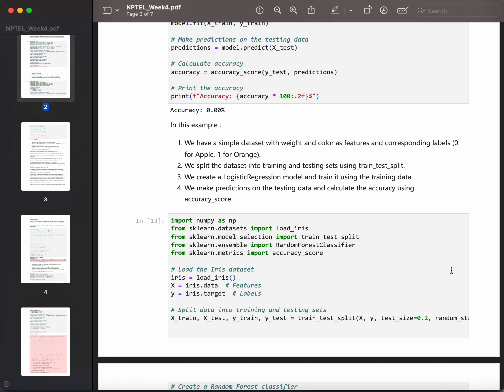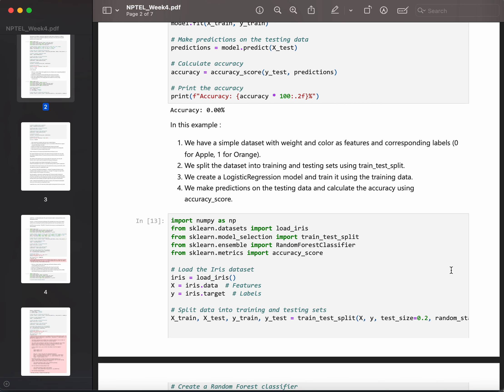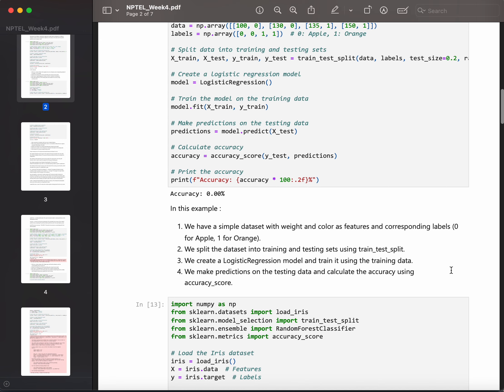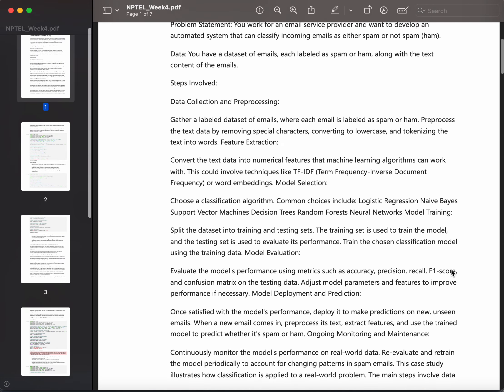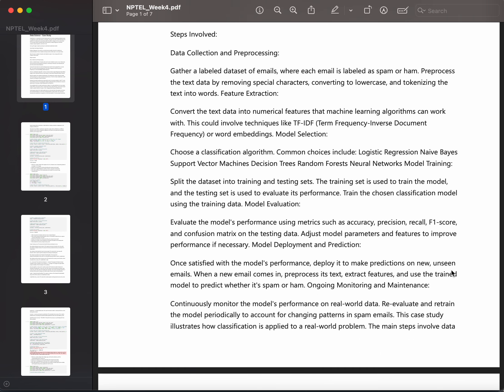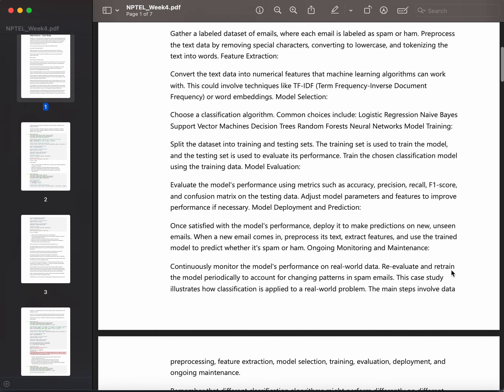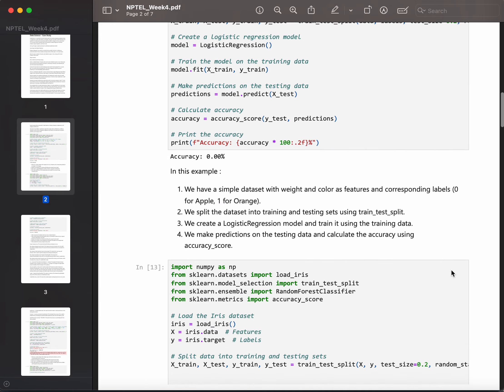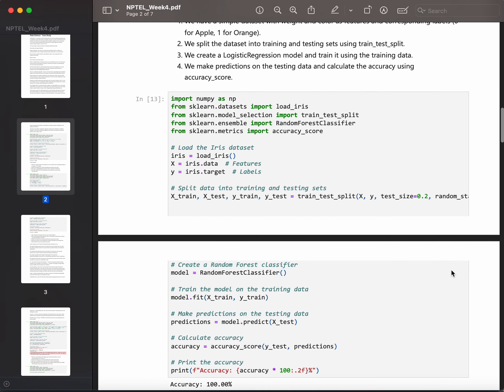Python for Data Science - quick revision 8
A quick revision of Python for data science course (NPTEL)